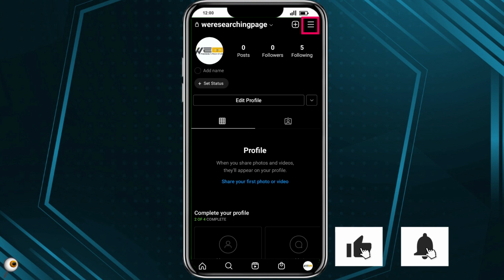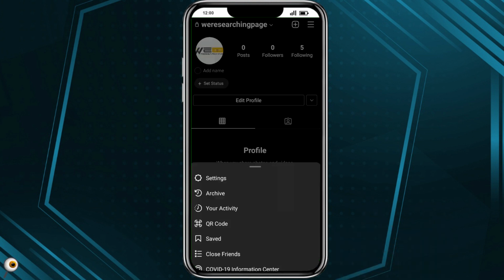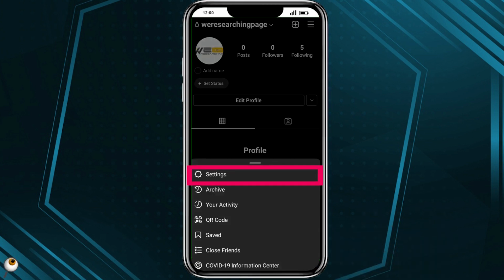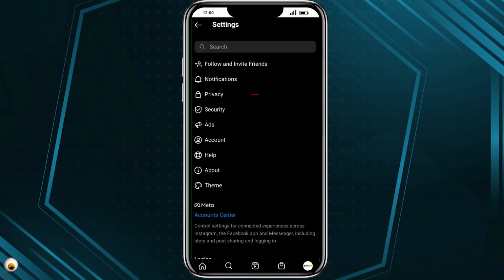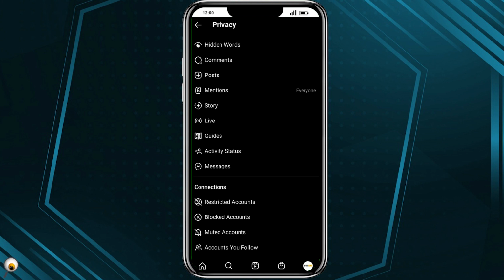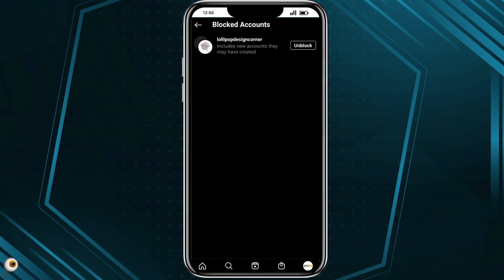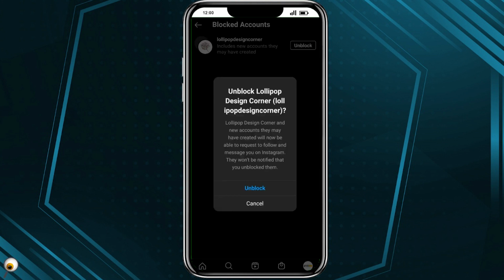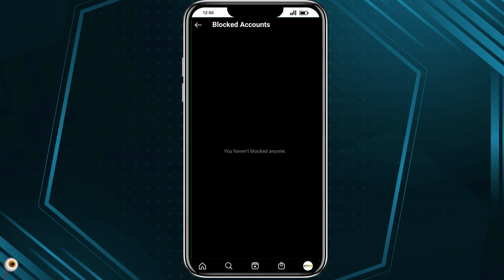How to unblock a person on Instagram app?